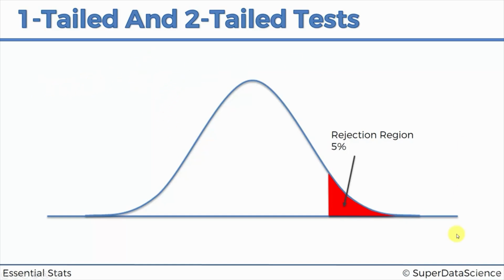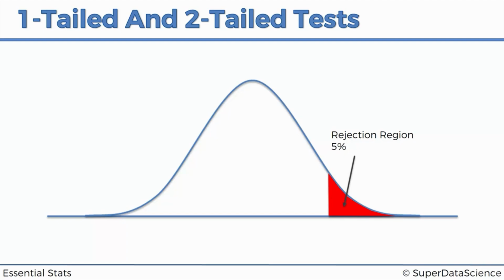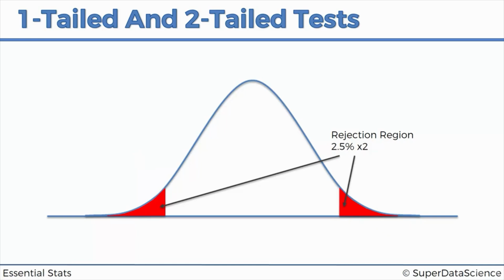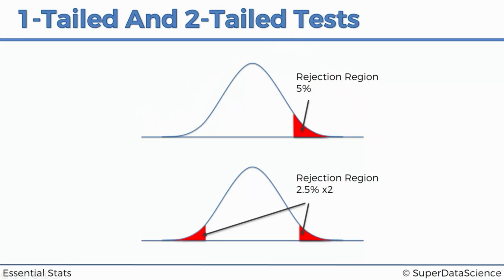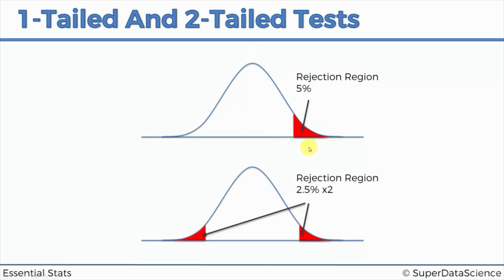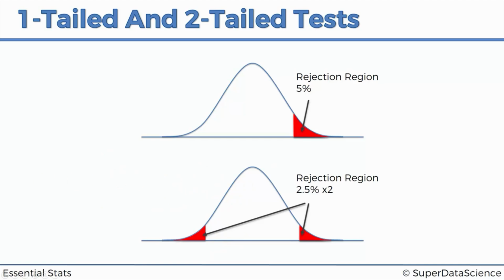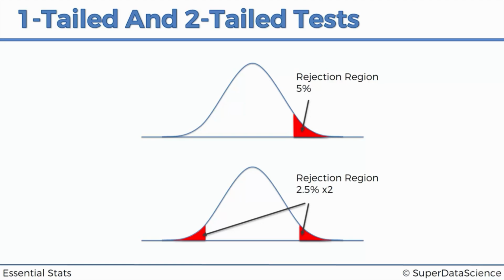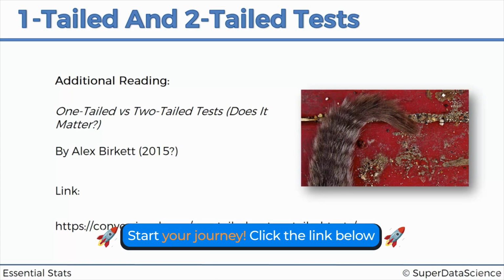One-Tailed vs Two-Tailed Hypothesis Tests Explained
Think a two-tailed test is easier to prove because it checks both sides? Think again. In this lesson, we dive deep into the counterintuitive world of one-tailed vs. two-tailed hypothesis testing.

You’ll learn the logic behind rejection regions, how test structure impacts statistical significance, and why choosing the wrong type of test can skew your results. Whether you’re building an experiment or analyzing marketing data, understanding when to use each test is critical to trustworthy insights.

✅ What is a one-tailed test really testing?
✅ Why two-tailed tests are statistically stricter
✅ How real-world context affects test choice
✅ When researchers misuse one-tailed tests
✅ Visualize rejection regions and p-values with clarity

⏱️ Chapters:
00:00 – Welcome: 1-Tailed vs. 2-Tailed Tests
00:53 – What We've Been Doing So Far (Hint: One-Tailed!)
01:55 – Two-Tailed Tests: Just Check if It Changed
03:04 – Why a Two-Tailed Test Is Harder to Prove
04:21 – A Real-World Example: Attention Span Drug
05:46 – Population Parameters: μ = 40, σ = 20
06:36 – Sample Mean = 45. Now What?
07:05 – Why We Must Consider Both Tails
08:04 – When to Use One-Tailed Tests
08:49 – Why Researchers May Misuse One-Tailed Tests
09:39 – Recommended Reading: Alex Birkett’s Blog
10:27 – Final Thoughts & What’s Coming Next